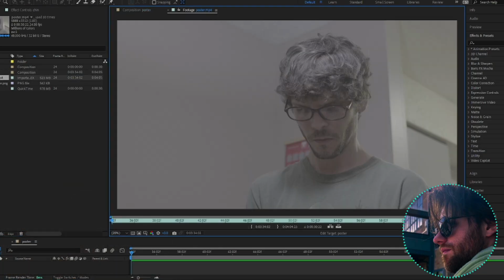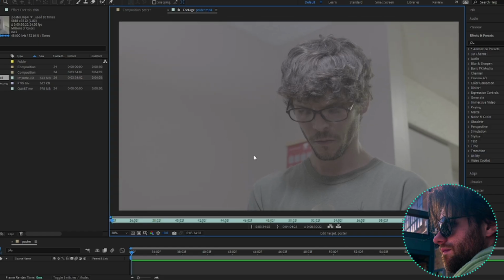DAD IS DEAD - VFX BREAKDOWN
In this video I explain a surprise VFX job I had to do on our recent short film "DAD IS DEAD." This shot was essential to fix for the emotional beat of the scene, and I'm glad I was able to get it done.